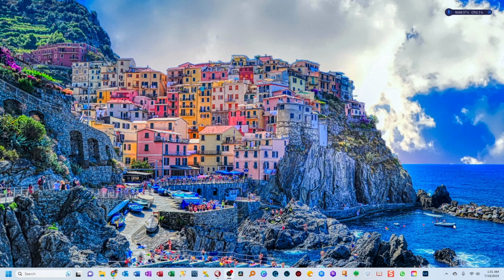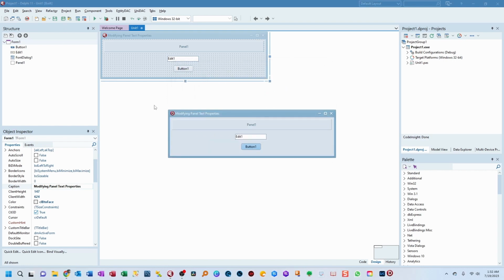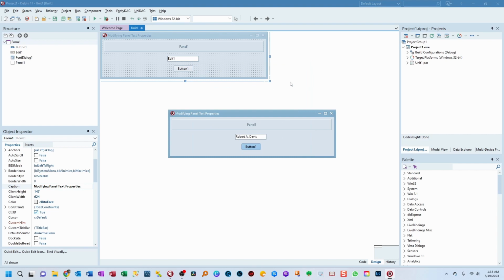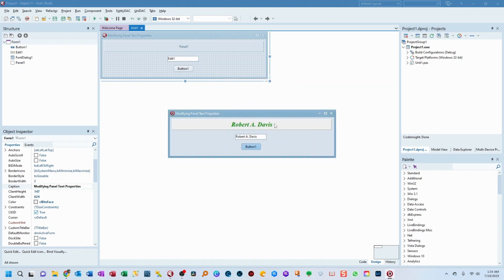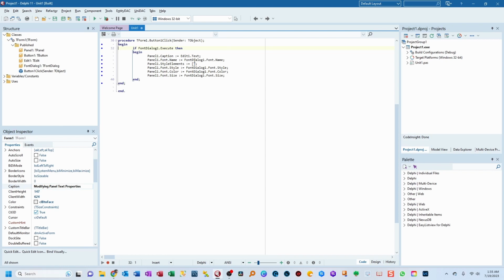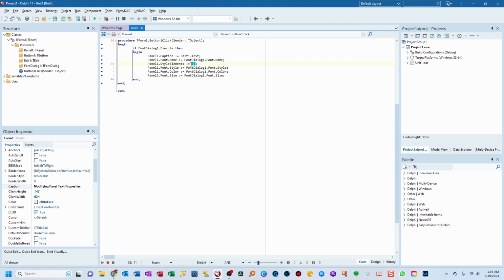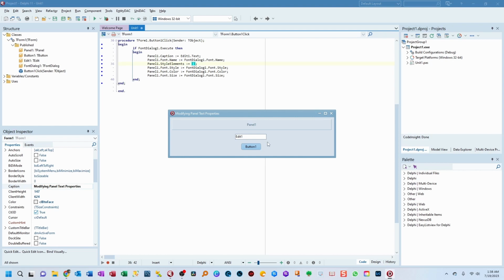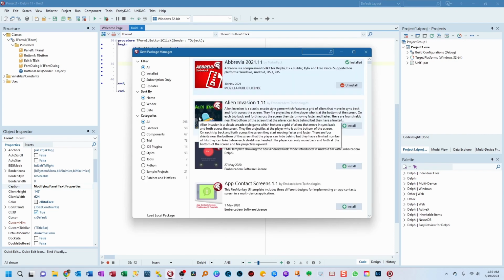Mastering Panel Text Properties: Unveiling the Secrets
Brief tutorial about the possible customization of the panel component properties. It's easy to do once you know how and it can be useful in several situations.

CHALLENGE: Make the component properties persistent between executions of the program. HINT: Windows Registry file or INI file. There are some tutorials on my site, here.